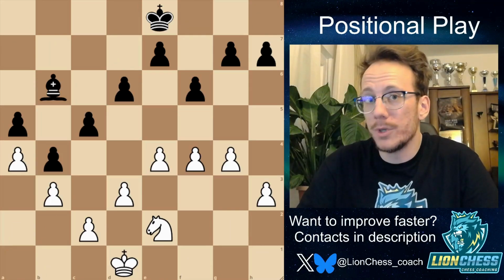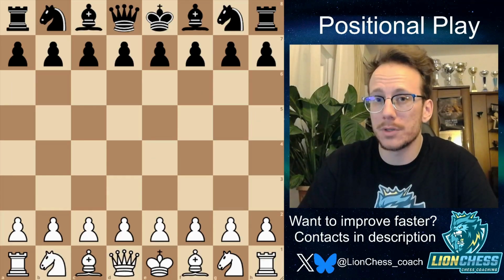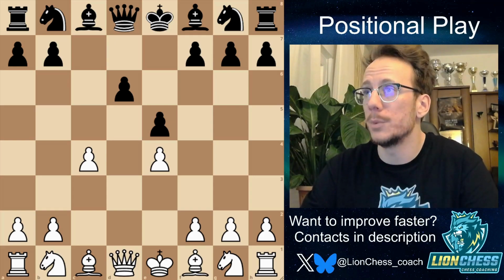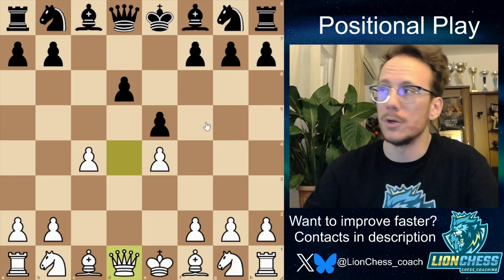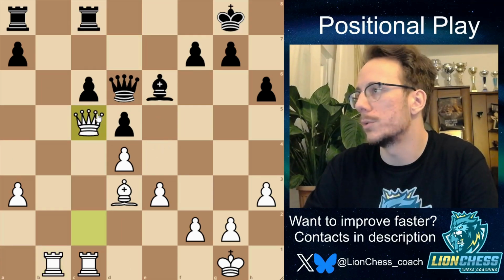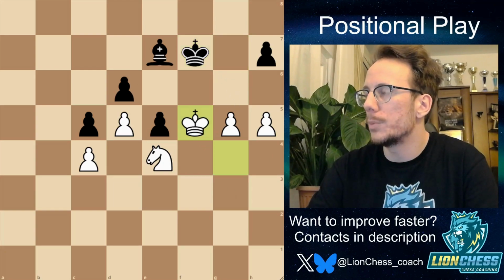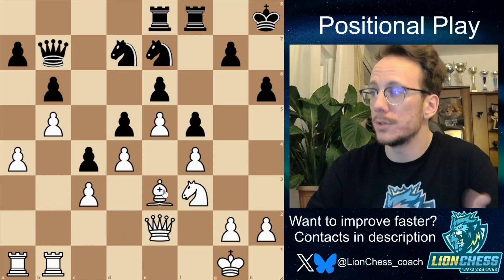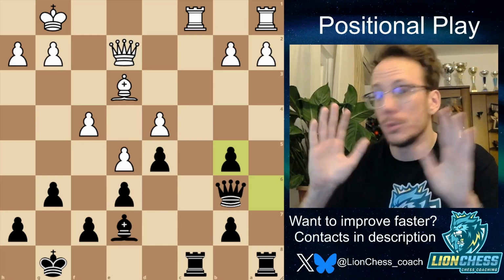Positional Play in Chess: Strategies to Elevate Your Game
🦁 Welcome to LionChess!

♟️Are you ready to transform your chess game? With over 5 years of coaching experience, I'm here to help you achieve your goals by breaking through rating barriers. Whether you're a beginner or an advanced player, my videos are designed to provide you with the strategies and insights you need to succeed.

Your first coach never says no to a coffee! :D

Chapters:
0:00 Intro
0:06 This was requested
0:21 What we'll cover this video
0:55 Weak squares - What is a weak square?
1:29 Weak squares - How are weak squares created?
1:52 Weak squares - How can we use weak squares?
2:12 Weak squares - Game example (Thomas vs. Alekhine)
4:02 The essence of positional chess
4:34 Weak pawns - What makes a pawn weak?
5:43 Weak pawns - How do we take advantage of weak pawns?
9:03 Weak pawns - How are weak pawns created?
10:28 Weak pawns - Game example (Creating and exploiting weaknesses)
13:42 Piece activity - Endgame
17:01 Piece activity - Middlegame (improving pieces correctly)
18:58 Piece activity - Middlegame (trading pieces correctly)
21:29 Recap and a question
22:13 Outro